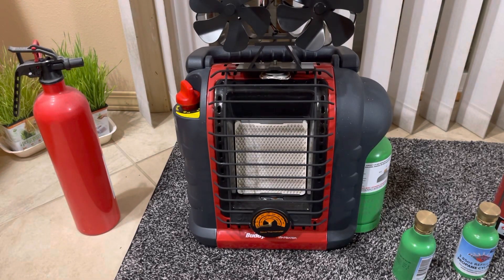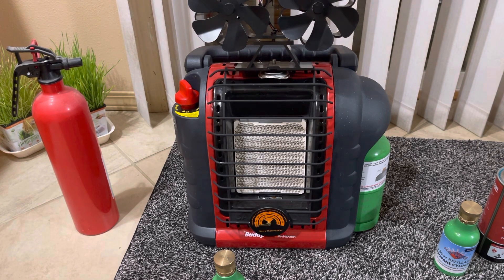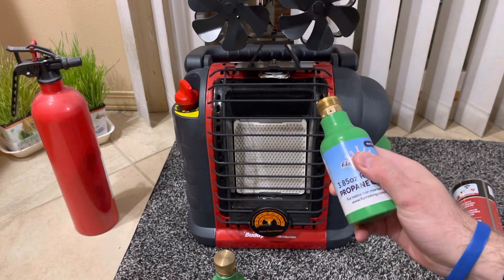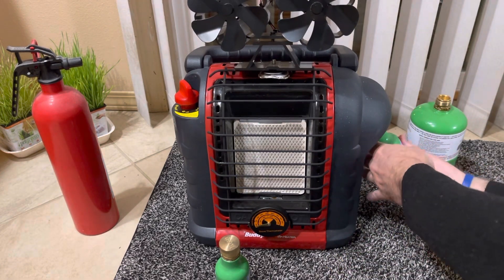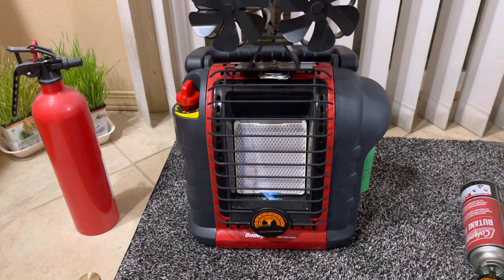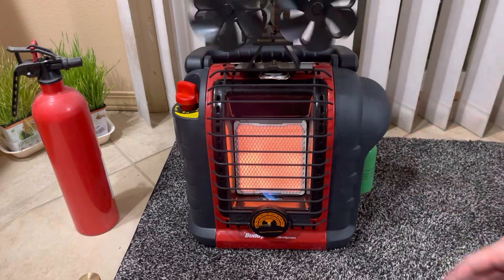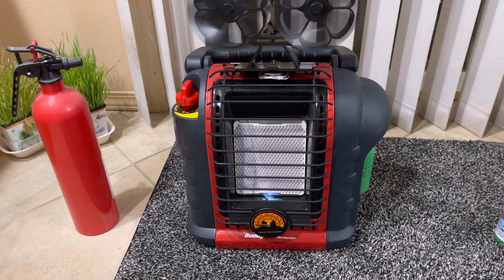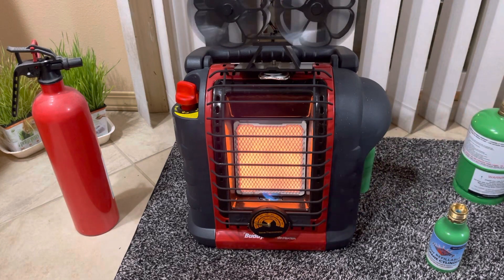A Buddy Heater Ran on Butane and Look What Happened!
DO NOT RUN YOUR HEATER ON BUTANE. DO NOT PUT 100% PROPANE IN A BUTANE CANISTER.
This is a quick review of a very small refillable propane tank from Flame King filled with butane running on a Buddy Heater. The heater is made to run on propane. While butane and propane are similar, this heater is designed to run one type of fuel -- propane. This is an experiment and running the heater on butane is not a recommended action. Butane may run hotter than propane or the air-fuel mix may not be safe with butane.

As Amazon Associates, we earn from qualifying purchases. Using the sponsored links provided below for the items in the video, you can support (at no cost to you) this channel and the supporting

Mr. Heater Portable Buddy
Heat Powered Fan
Flame King Refillable Propane Cylinder and Refill Kit
Flame King 1/4-lb Empty Refillable Propane Cylinder Tank
Flame King Refillable 1 lb Empty Propane Cylinder Tank - Reusable - Safe and Legal Refill Option - DOT Compliant-16.4 oz (2-Pack)
Pack of 3 Butane Fuel Cylinders| Coleman 250 g Butane Canisters